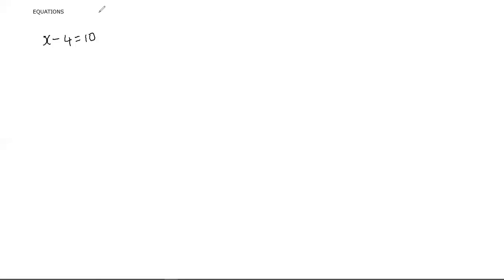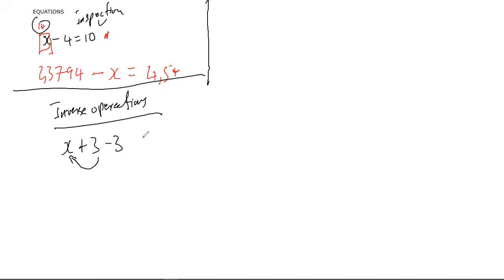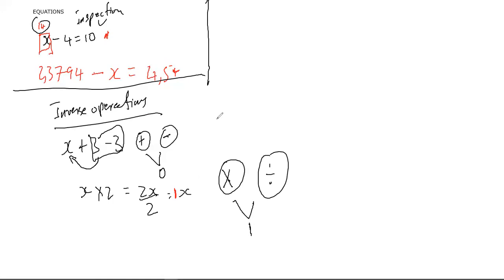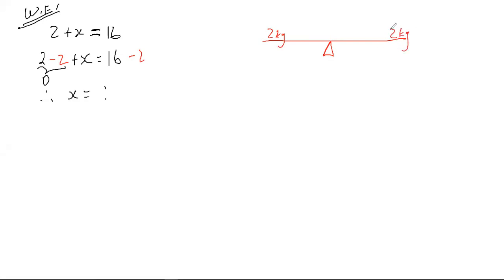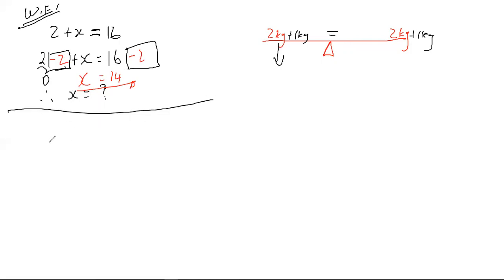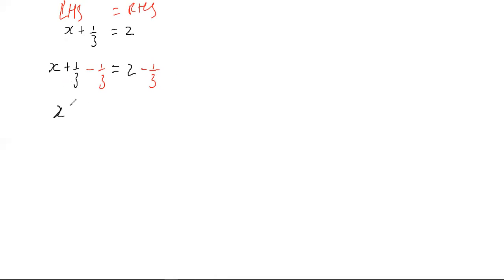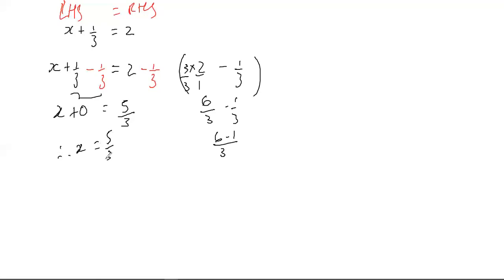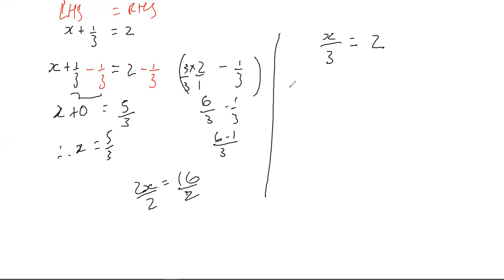Equations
Some worked examples on solving equations